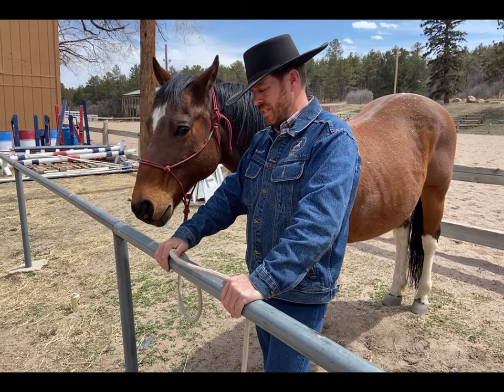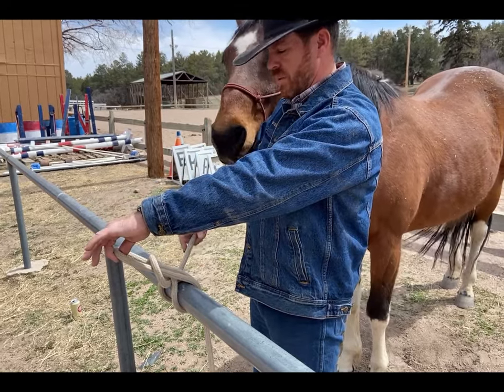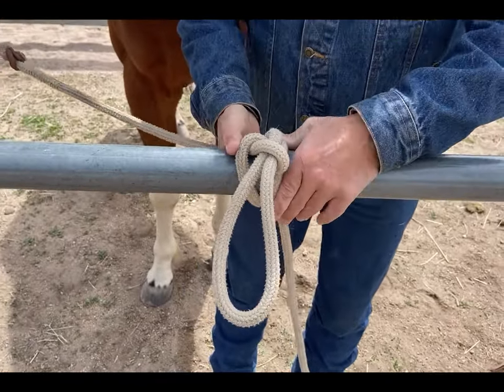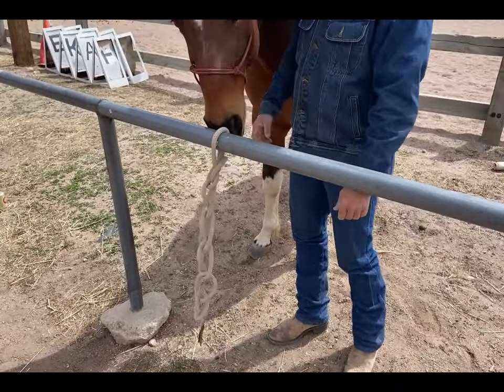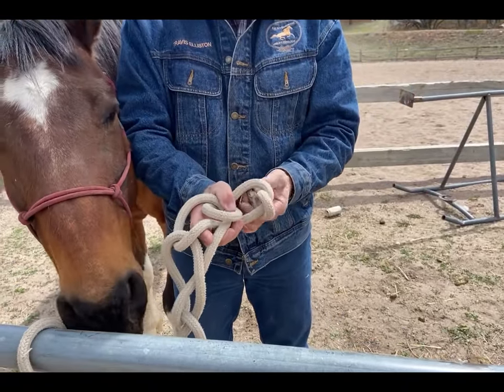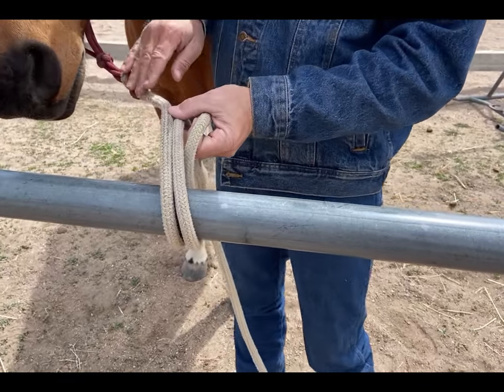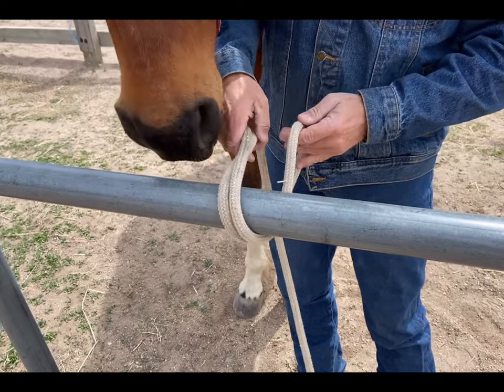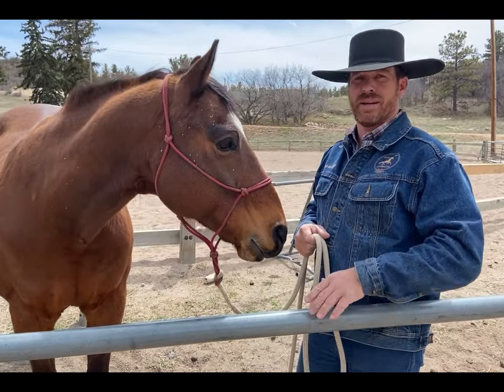Knots to use at hitching rail part 1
(Appendix 2, Card 252 B) Tie or hold horses when working around them. This video shows a few quick-release knots so you can release the horse in an emergency or for daily use.